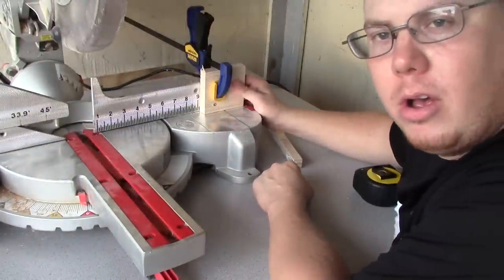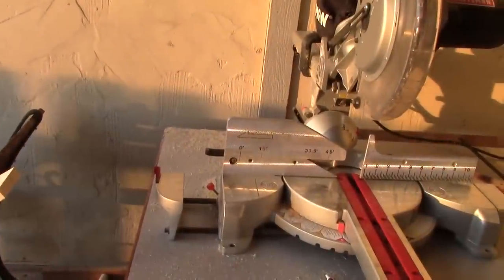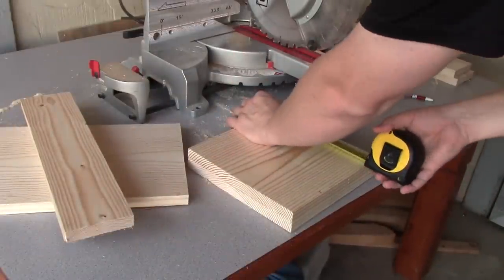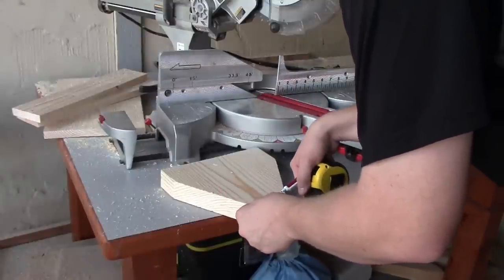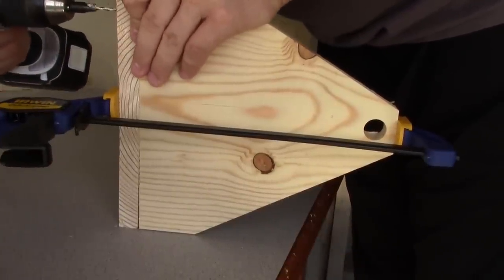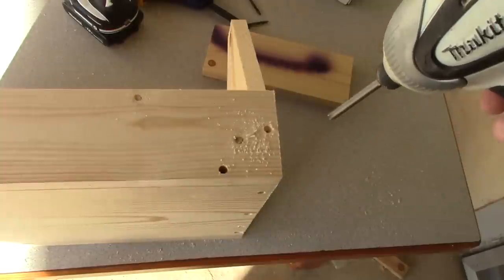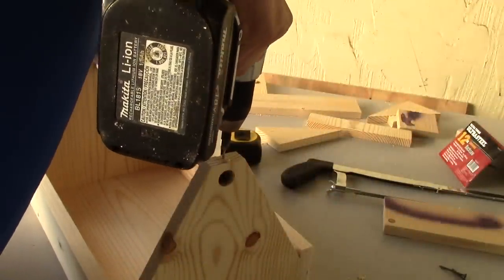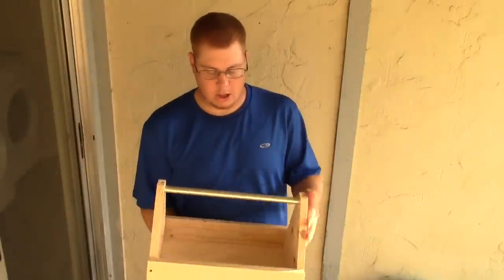Wood Working Projects: Wooden Tool Box pt 1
This week we make a wooden toolbox.  This is a very simple project regardless of what you see or hear in the video.  Good luck!

There will be a part 2 to this video.  It will be available next week.